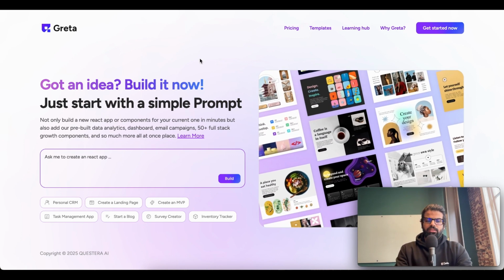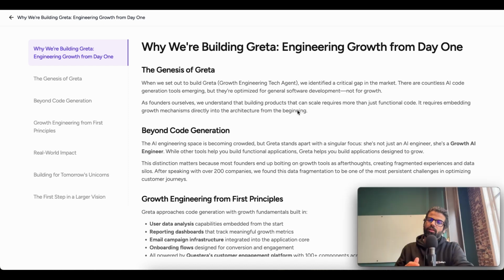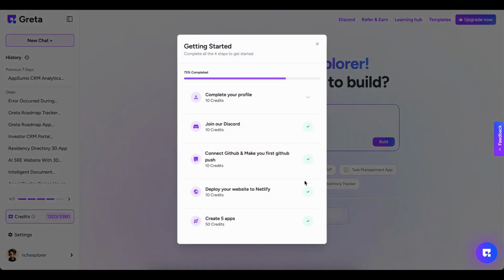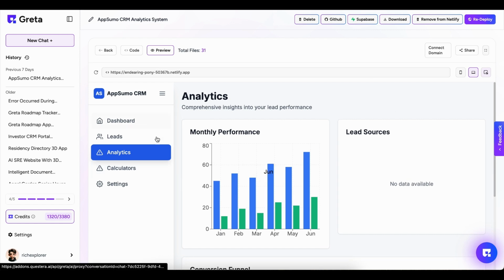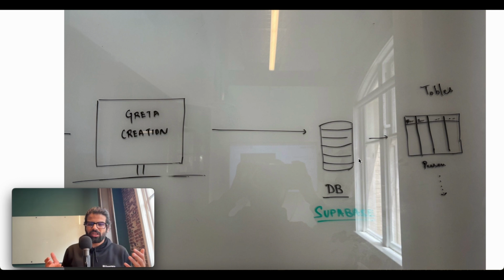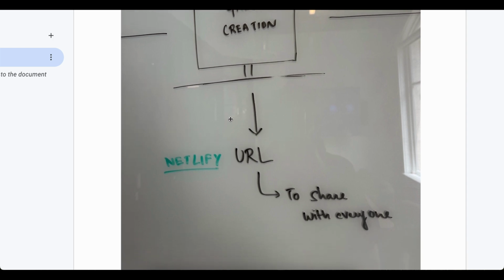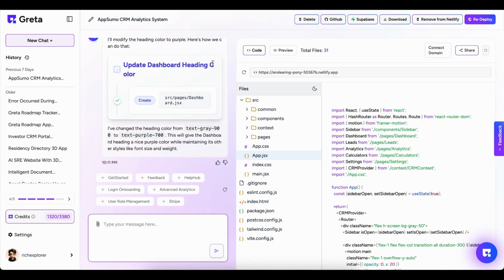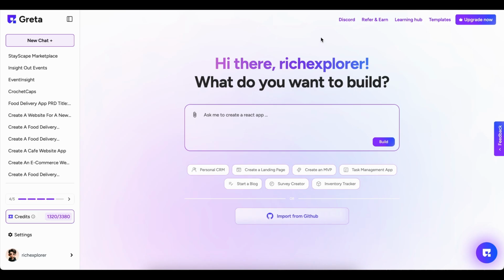Everything You Need to Know About Greta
In this video, I walk you through the basics of Greta, what it is, how it works, and all the features you get out of the box. Whether you're building tools, managing workflows, or setting up smart automations, Greta is designed to make your life easier.

What I cover in this video:

🎯What Greta actually is and why we built it
🎯How integrations work (Slack, Discord, Supabase, and more)
🎯Key features like smart workflows, UI generation, feedback tracking, and documentation
🎯A look at how everything fits together inside Greta
🎯How you can start building without writing a single line of code

Greta is made to help product teams move fast, without depending on devs for every change or update. If you're curious how it all works, this video gives you a full overview in just a few minutes.

Drop a comment if you want walkthroughs of specific use cases, we’ll keep adding more!